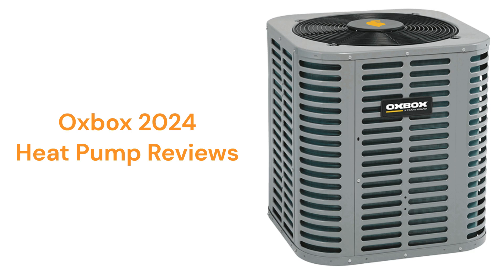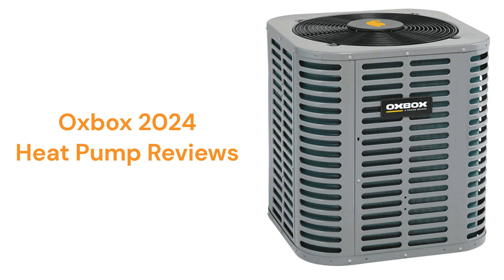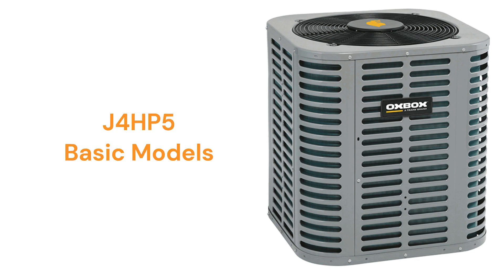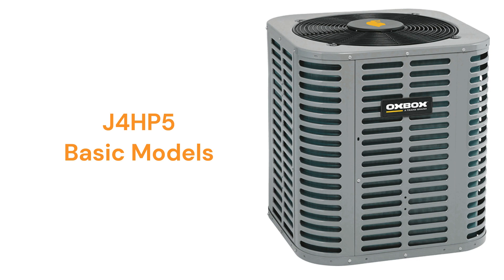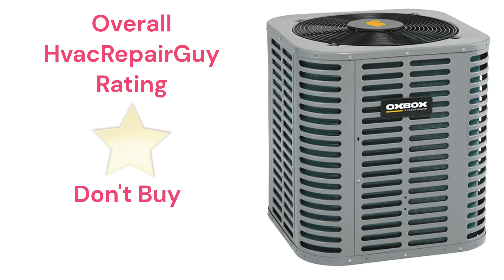HvacRepairGuy 2024 Oxbox Brand Heat Pump Reviews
In this video, HvacRepairGuy reviews the 2024 Oxbox brand of heat pumps. The reviews include the basic J4HP5 models.